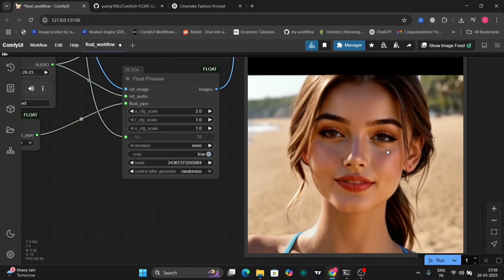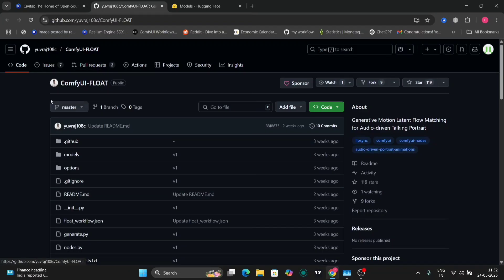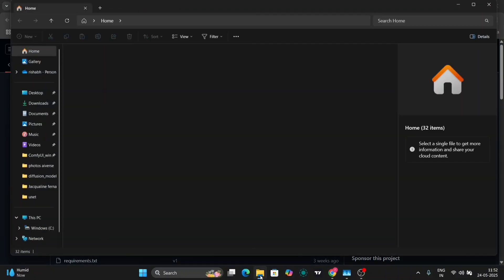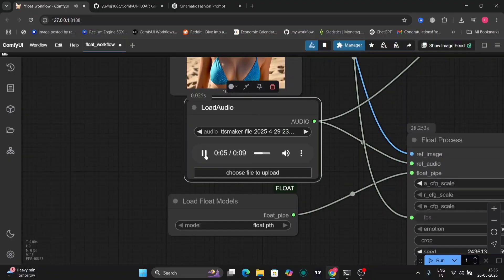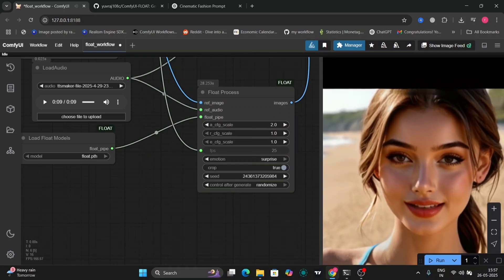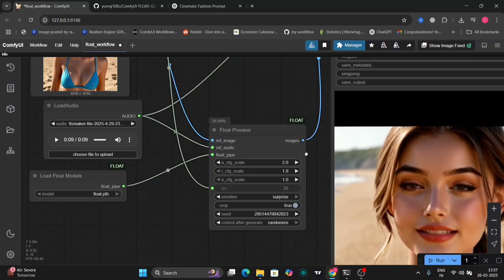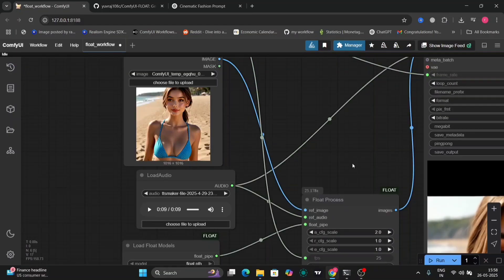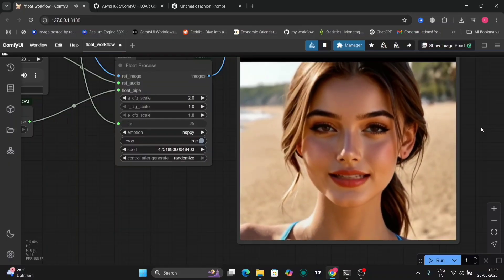HiDream + Float: Talking Images with Emotions in ComfyUI!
In this video, I’ll show you how to create realistic, audio-driven talking portraits using Float and HiDream within ComfyUI. Learn how to bring still images to life with natural lip-syncing and expressive emotions — perfect for AI avatars, VTubers, and creative projects!

Whether you're new to ComfyUI or looking to add emotional depth to your animations, this easy-to-follow tutorial covers everything you need to get started. Watch as we combine the power of Float’s audio-driven animation with HiDream’s advanced video rendering to produce stunning talking portraits from a single photo.

Links to related tutorials and videos:

🎥 How to Fix Reactor Face Swap in ComfyUI
🎥 Change Clothes with AI in ComfyUI
🎥 Make Realistic Talking Videos (LTX)
🎥 Low VRAM Video Workflow (Flux Pulid)
🎥 Face Swap & Upscale in ComfyUI